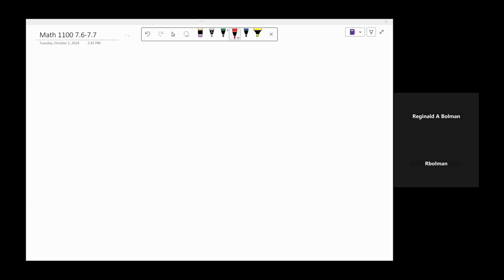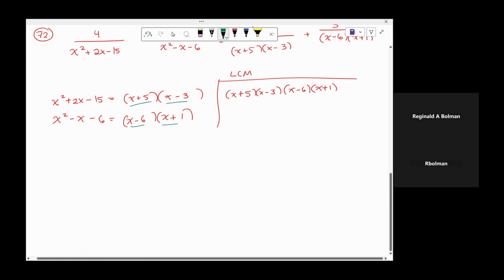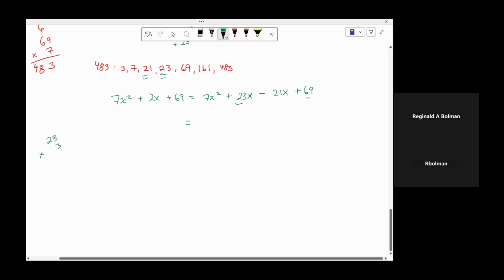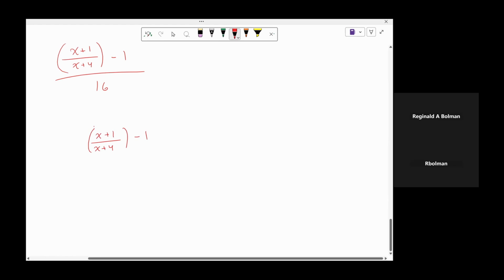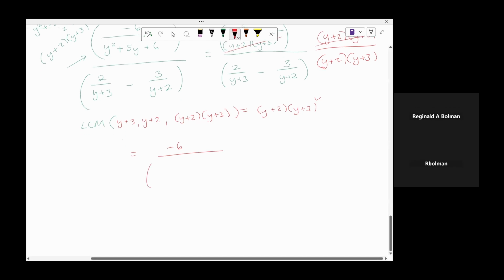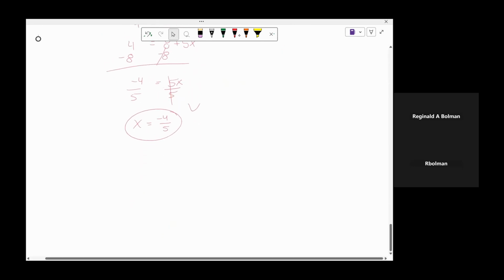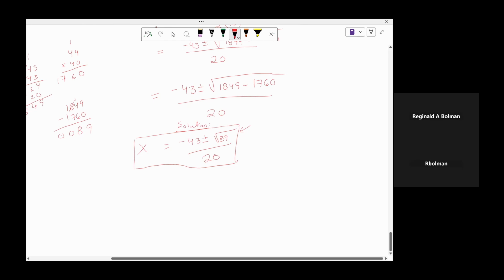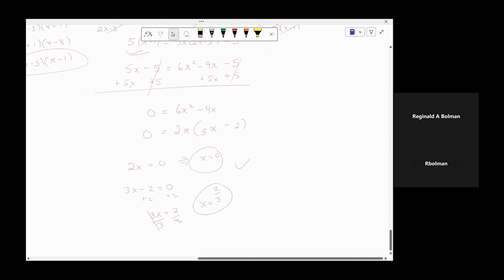Math 1100 Complex Rational Expressions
In this lecture video, we review the concept of complex rational expressions. We discuss how one might simplify a complex rational expression either by multiplying the top and bottom of a fraction with the LCM of a denominator, or by simplifying the numerator and denominator and then using the rules of fraction division.